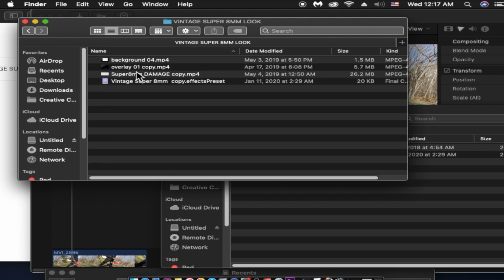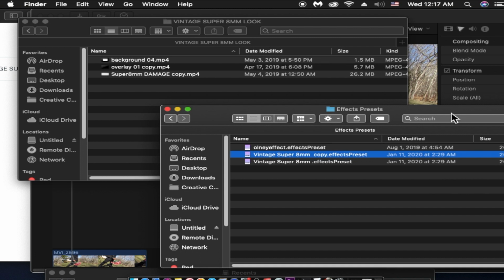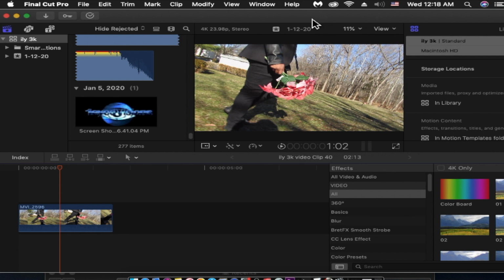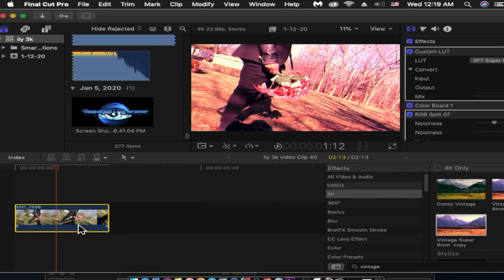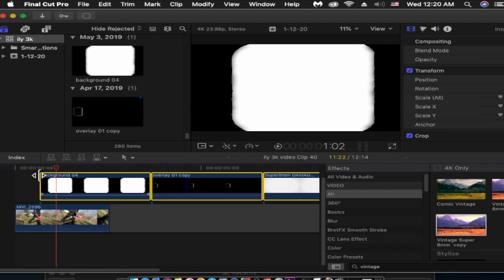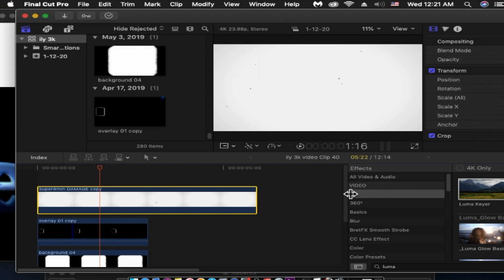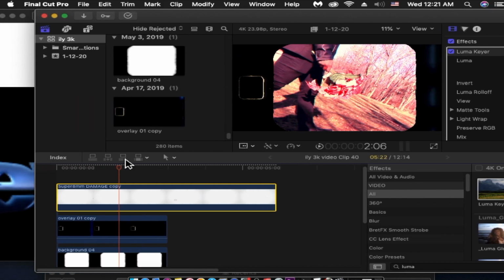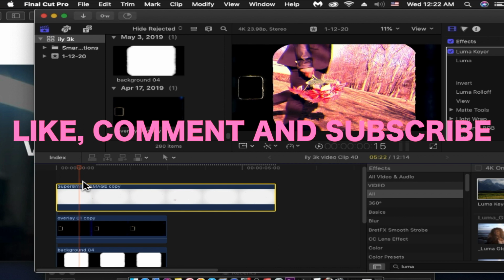FREE VINTAGE SUPER 8MM LOOK/OVERLAY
UPON REQUEST I CREATED THIS PRESET FOR ALL MY DESIGNERS OUT THERE.